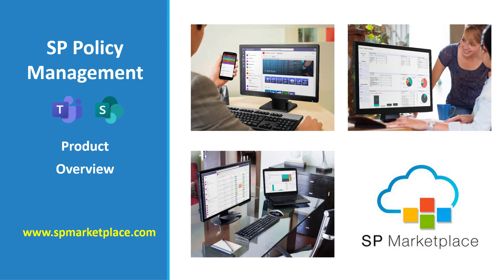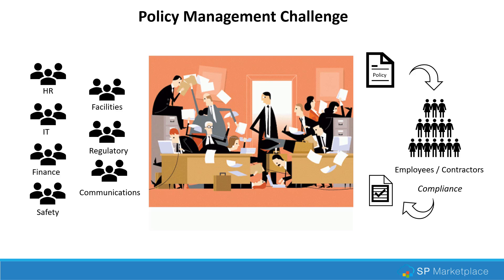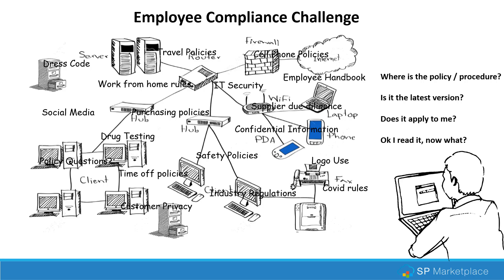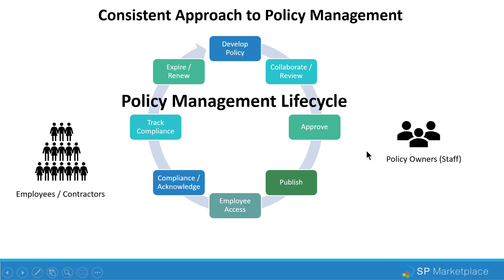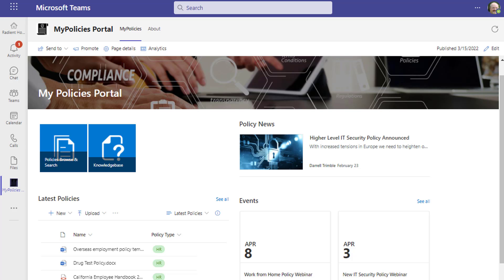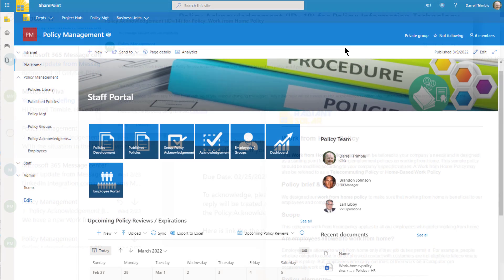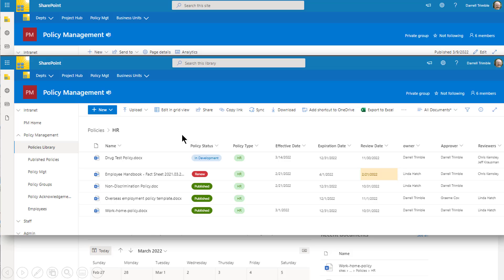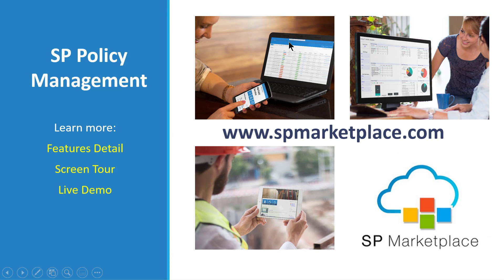Mastering Policy Management: Streamline with SharePoint & MS Teams!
See an out-of-the-box application for management of policies and procedures on Office 365, SharePoint and MS Teams.  SP Policy Management provides a consistent way to manage and automate the Policy Management lifecycle from initial policy development, approval, publishing and pushing out for acknowledgement by employees.